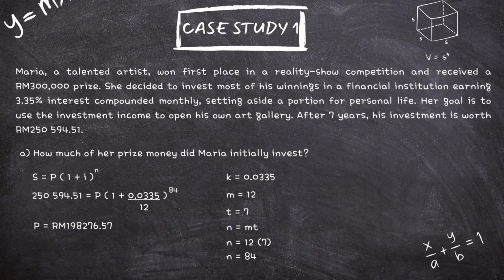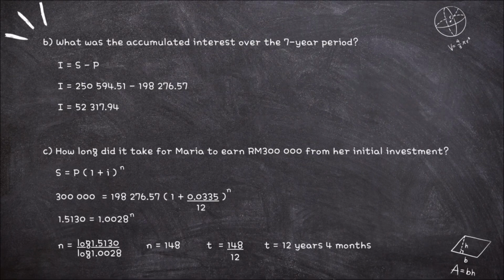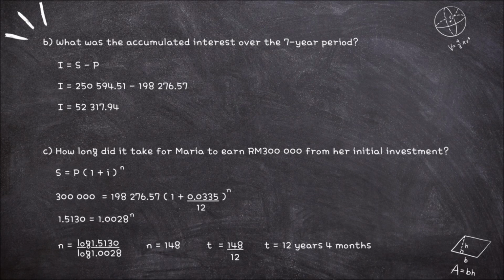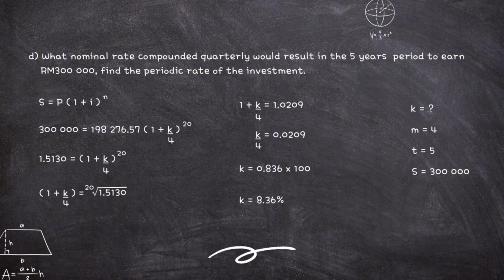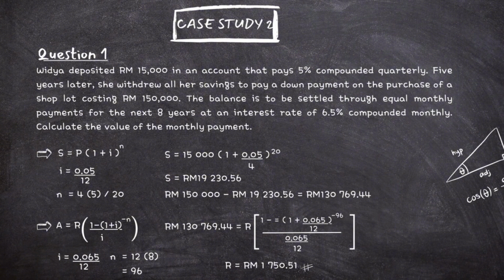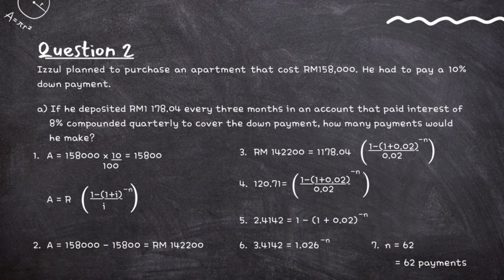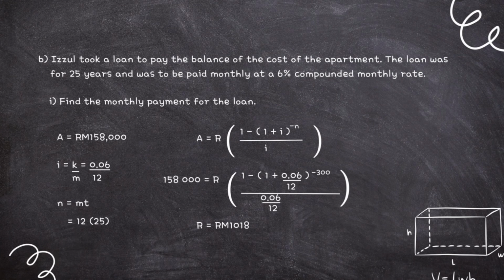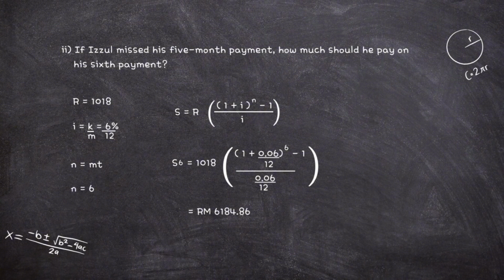MAT112 | ASSIGNMENT | GROUP 1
Submission date 13 December 2025